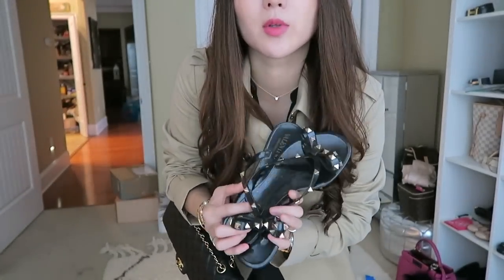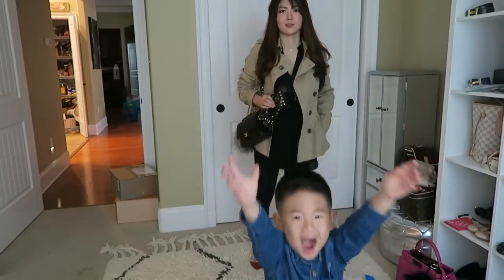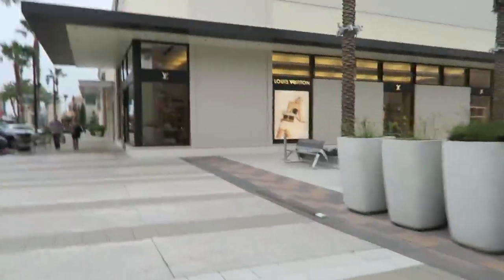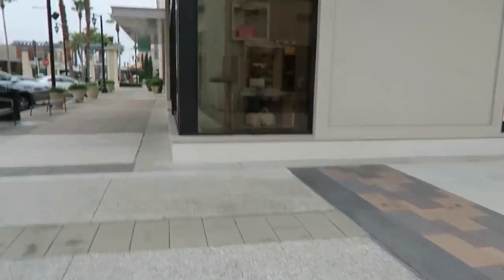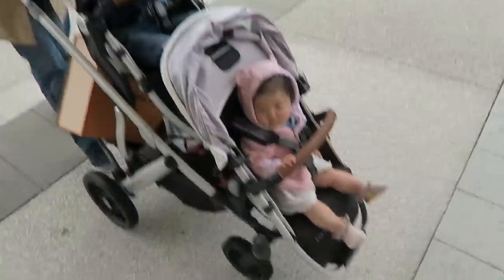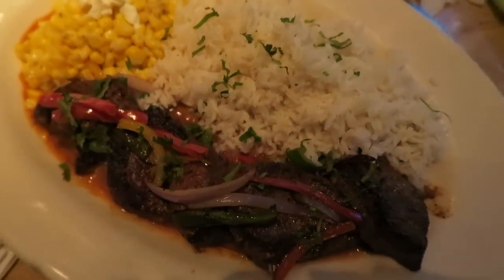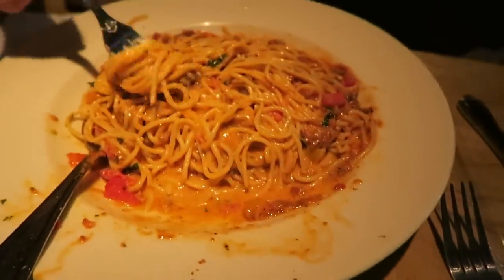COME TO LV with me!!!! NEO NOE third try....& GRWM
Hi everyone! Back with a Vlog! I went to my lv to exchange the Neo Noe and it's the third bag that i am changing. i have made another unboxing with the second neo noe but failed again with the bag having issues. thought of retuning it but still really love the bag so here i go to actually see the bag! Got to check out many new lv bags and slgs as well! As always thank you so much for the support!

Baby Lydia's
shoe blush gold

Bag charms from Lindiess.com
Is still active plus she is going to give a silk scarf as a gift if you purchase 3 or more bag charms from her site!!!

Fluffy Fox Monster Pom Pom on my bag in this vid

What i wore in this vid
Jacket (classic fit here)
(slim and modern fit here)

Top (small) on sale now!

Yoga pants Soma sport line (the best)

Shoe (same in nude which i love)

Lipstick (01)

Foundation Dior (02)
YSL

Concealer 01 (highlight)
02 (for dark circle)

Lancome cushion color primer pink

High lighter Dior Luminizer

Blush Bareminerals

Secret powder under eye setting

Eyeshadow cocoa

Mascara Lancome

Eye brow Anastasia Dipbrow soft brown

Brow gel Anastasia Brunett

Lash curler

Bronzer Hourglass luminous

Setting powder Becca

Setting spray Naked

Hair oil

contact lenses i get is called fresh color in brown

Two cash back websites that i use!

*From using these cash back websites i saved lots of money to get more goodies! Check them out if you are interested in getting cash back for your online shopping purchases!!! Love them!

( For example : *this number changes time to time* sephora 8% cash back at mrrebate always but sometimes it becomes 12% on special days, ASOS 3% cash back, Saks 6%, NM 8% etc...)

What i use for filling my vids!

Lighting kit

Instagram lvlovercc

Really appreciate your feedback with likes and comments on each vid!